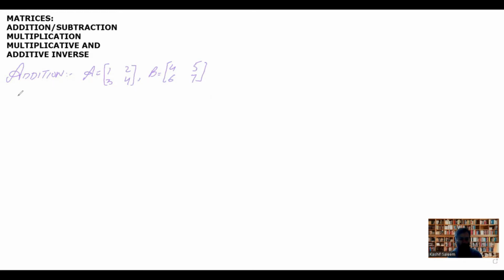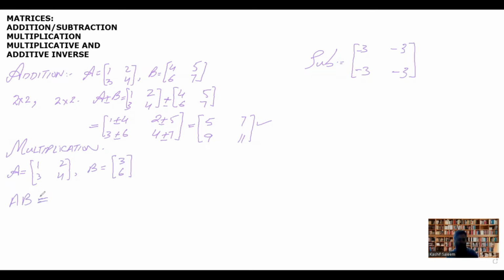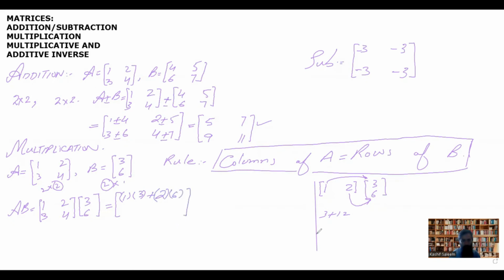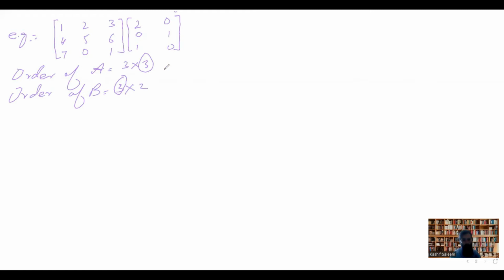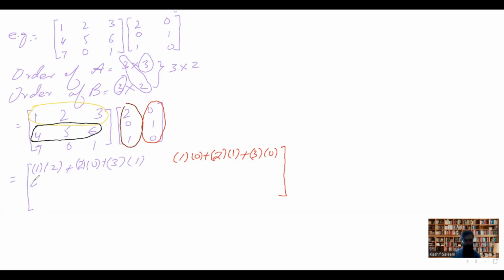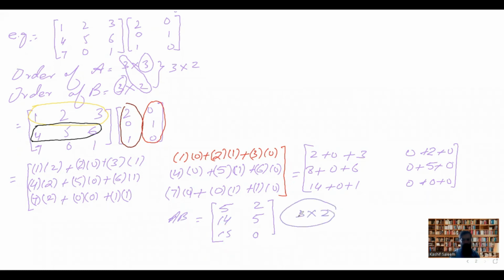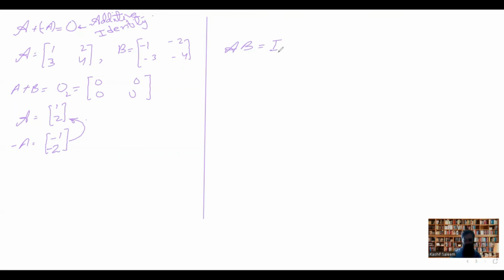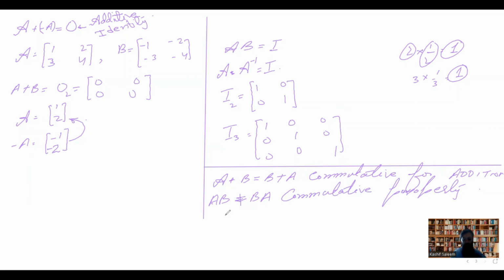MATRICES : ADDITION & MULTIPLICATION | HSSC | FSC | LECTURE II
In this lecture you will learn how to add matrices and criteria for multiplication and addition of matrices. Also In this lecture you are going to learn about MATRICES : ADDITION & MULTIPLICATION inverse. This lecture is for secondary and  higher school certificate.

MATRICES : ADDITION & MULTIPLICATION
HSSC,KARACHI BOARD,# FEDERAL BOAR,O Level,# PUNJAB BOARD,# MATRICES#